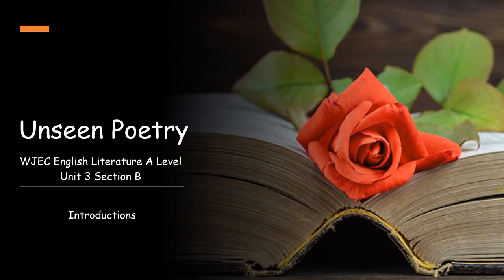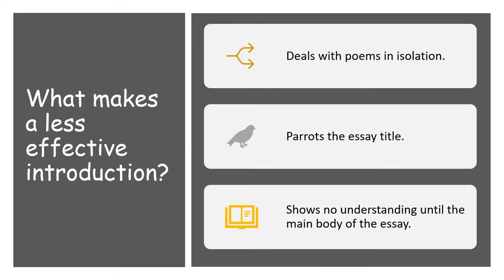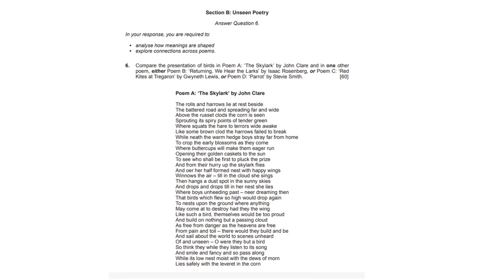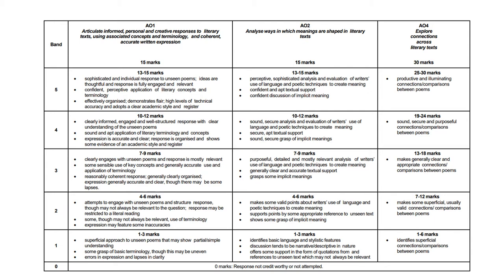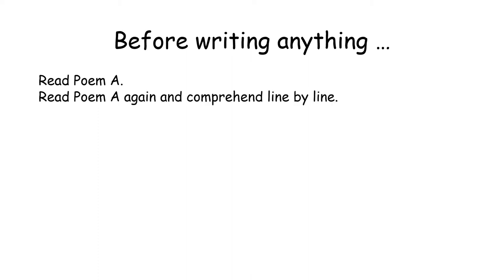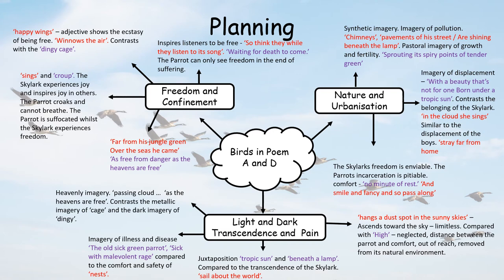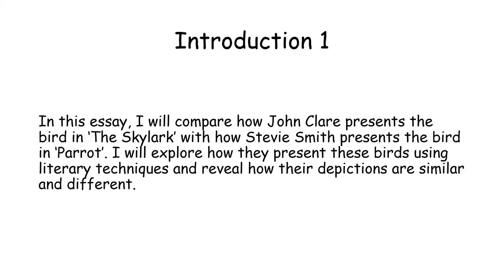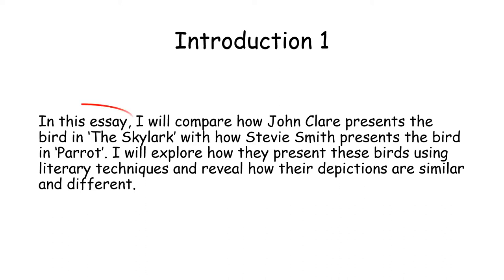Unseen Poetry - How to Write an Introduction - Unit 3 Section B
How to write an effective introduction to an unseen poetry comparison. WJEC English Literature A Level Wales.